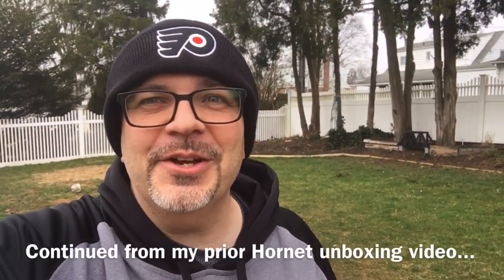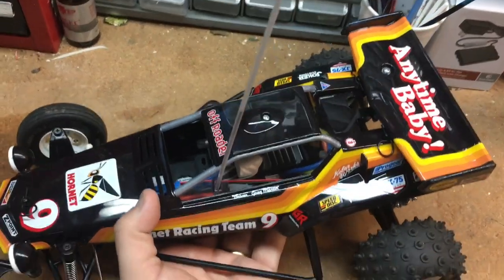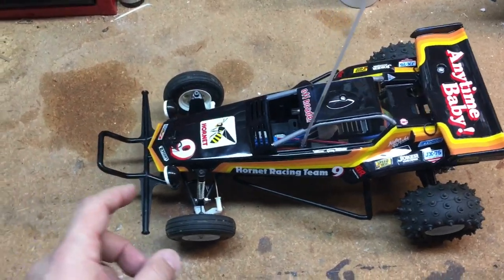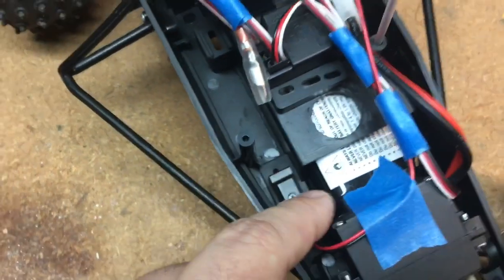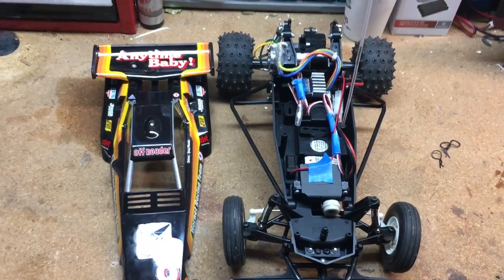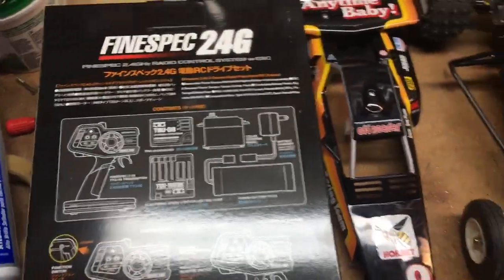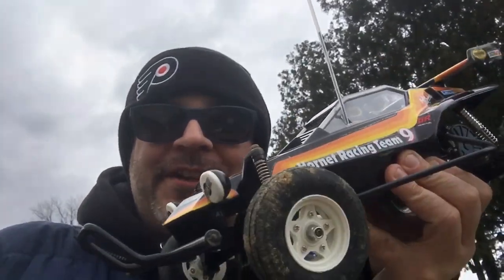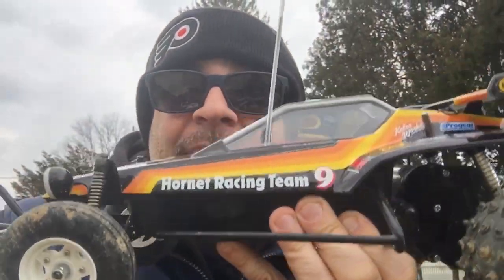TAMIYA HORNET 1/10 RC frame buggy hi level build REVIEW and DEMO (Part 2 from my unboxing video)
This video is intended as Part II to my Tamiya Hornet unboxing video...  In this review and demo video I do a simple high level overview of my build of the Tamiya Hornet, this includes a build montage, simple review of the completed build so you can see what to expect in the finished product, and then I do a demo of the car in operation.

My video is not intended to be an instruction "how to" or build video.  This video is just intended to be an overview of the completed kit; to give you an idea of what to expect.  I am not an RC expert or authority so if I describe something incorrectly, please forgive me as I describe things the best way I can from a novice/casual RC enthusiast perspective.

If you like this type of RC car (frame buggies), I have multiple videos on vintage "Toy Grade" RC cars from the 1980's and 1990's, and a few "Hobby Grade" RC car videos as well, with more of these videos to be released throughout 2021...  I also do Model Railroad, RC boats & sinking model videos, as well as an occasional dog (Zippy) related video... so feel free to subscribe and check back for more!!!

If you want to jump right to the demo action go to 11:14

***For those that want to hear the RC sounds only - I did a portion of my demo without music so you could hear the actual RC sounds alone; I then later mixed in some music combined with the RC sounds to give the video a blend of music and live sound.  The wind was very lively on the day I shot the video so the true RC only sounds were often hard to hear.

***FYI: my use of the term “Gear Box” can also be called the “Transmission” I have just always called it the gear box in RC cars***

***This entire video was shot during January 2021, these were cold windy days and as a result sometimes you will hear wind in the microphone...  I removed this for some parts of the video.

Music In order of appearance:

"3Xtreme" by Taylor McClam
"Aether" by Darren King
"Game On" by Root Basket
"Adrenalize" by Root Basket